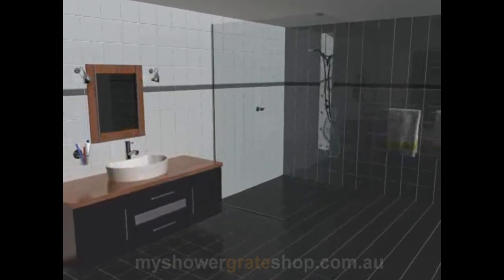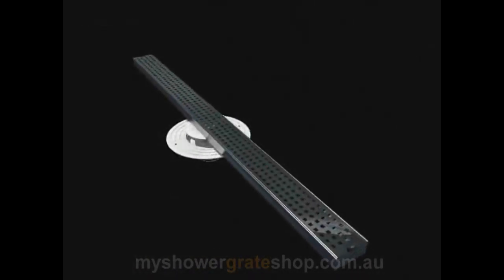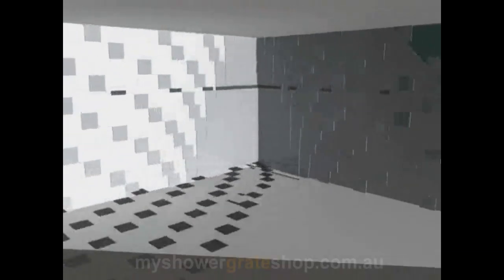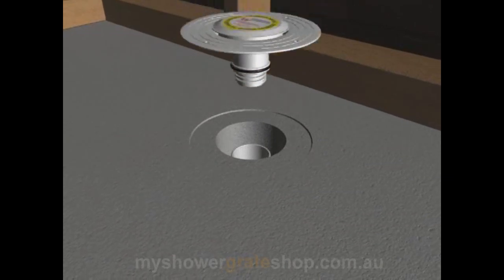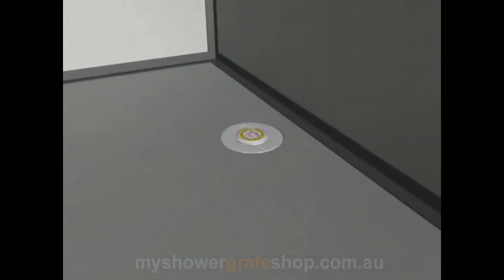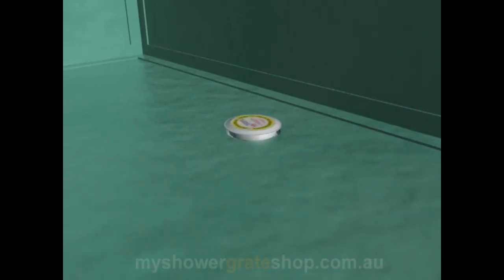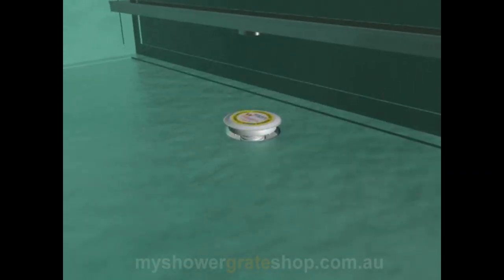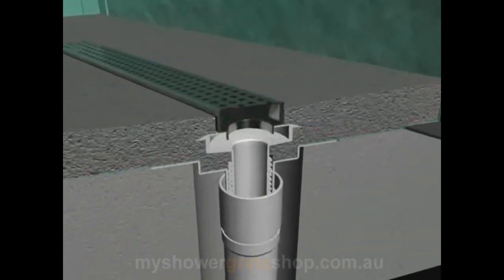shower grate installation myshowergrateshop.com.au